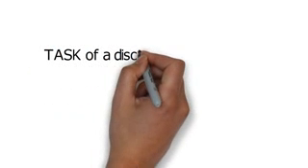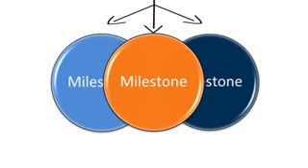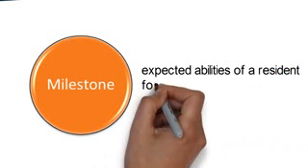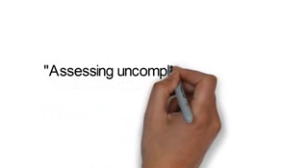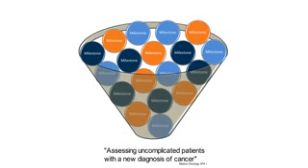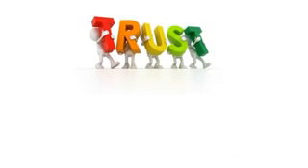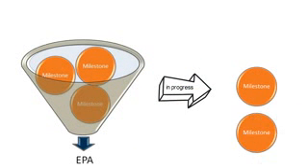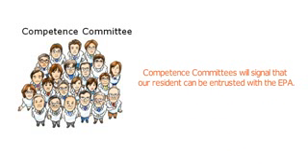Understanding Entrustable Professional Activities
Entrustable Professional Activities (EPAs) are key tasks that a physician in their discipline must be trusted to perform in their day to day work.  These are the outcomes expected of a resident by the end of each stage of training.